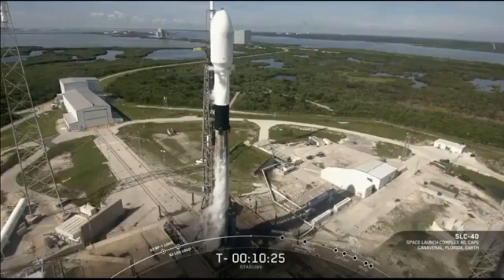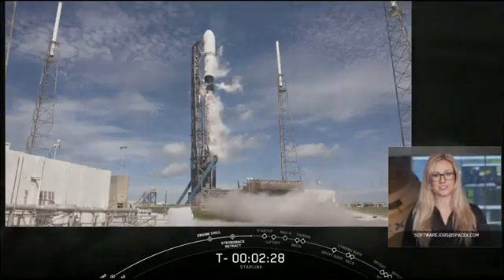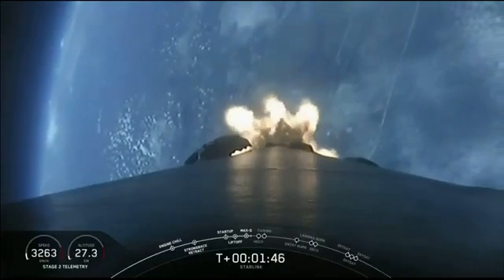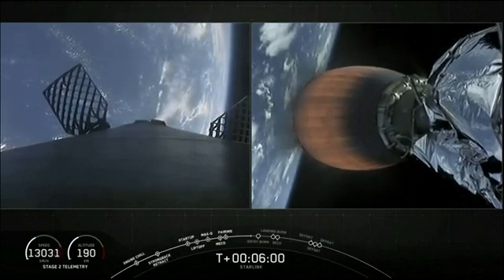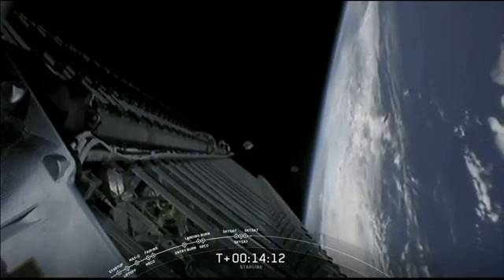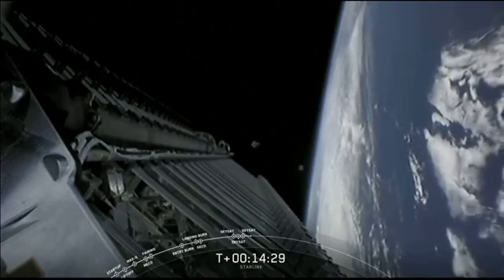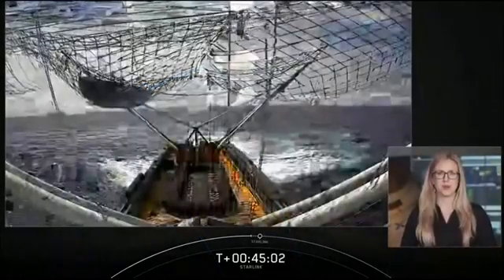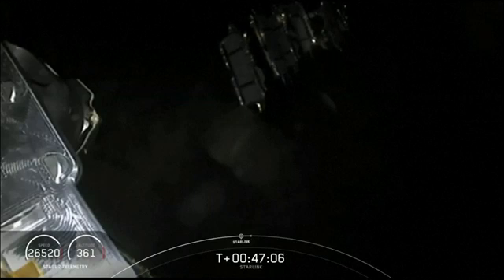18.08.2020 SpaceX - Launches Starlink Mission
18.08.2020 SpaceX - Launches Starlink Mission